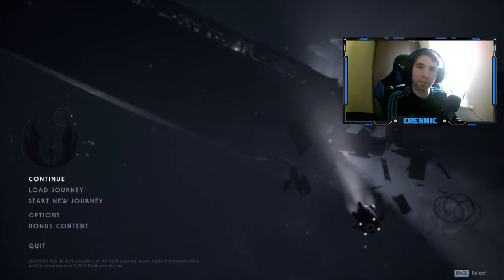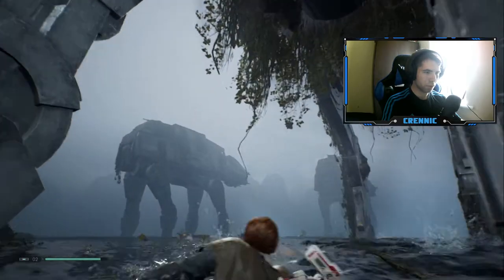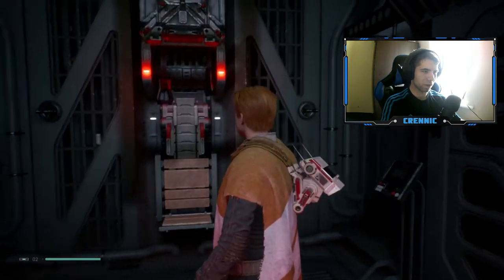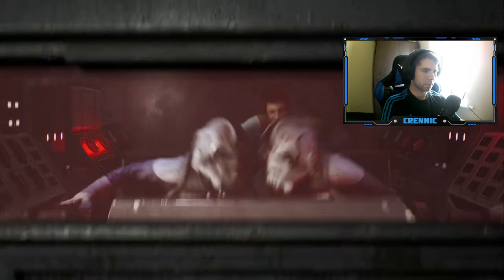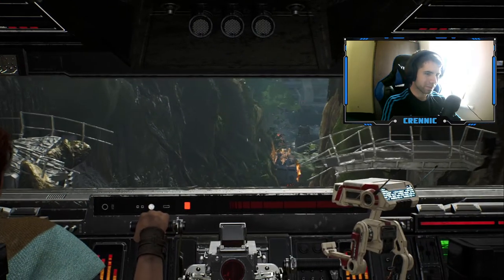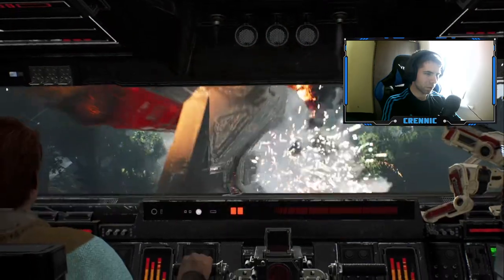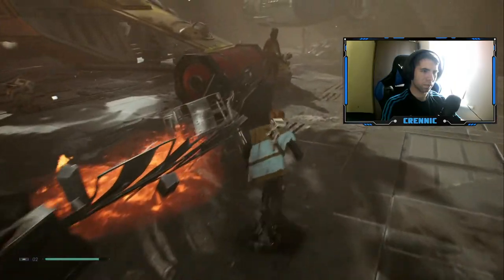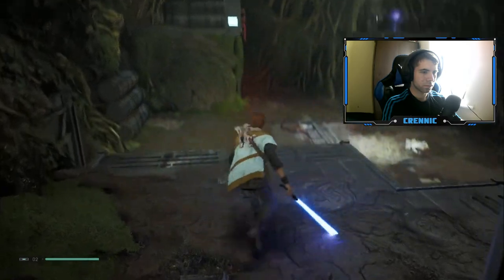Starwars The Fallen Order #11 Big Crawler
Hello Everyone

PC SPECIFICATIONS
-- Windows 10
-- Processor: Intel Core I7
-- Graphics Card: RTX 2060 6GB
-- RAM: 2x8 GB
-- Memory: 2TB HDD + 256 SSD
-- Upgrades: UpHere fans x3

PROGRAMMES USED TO MAKE A VIDEO
-- Game/Sound capture: Open Broadcasting Software (OBS)
-- Webcam capture: Windows 10 Camera App
-- Editing Software: Movavi Editor (latest version)
-- Sound Improvement: Audacity
-- Thumbnail: Gimp/Paint 3D